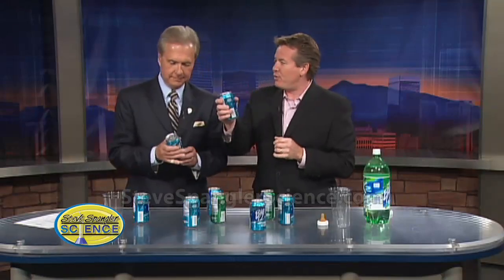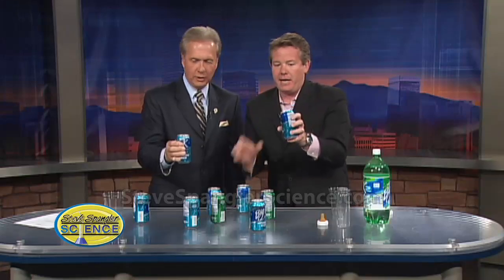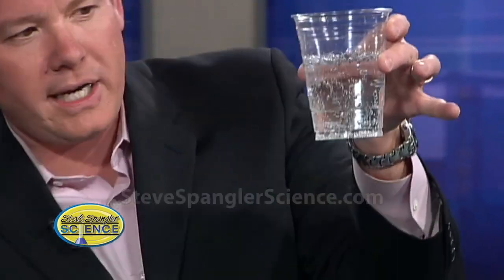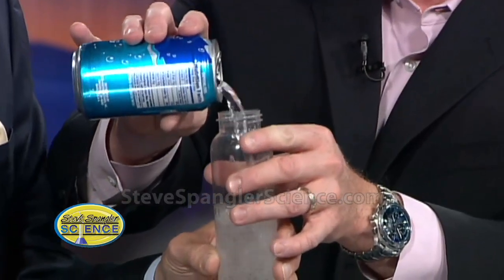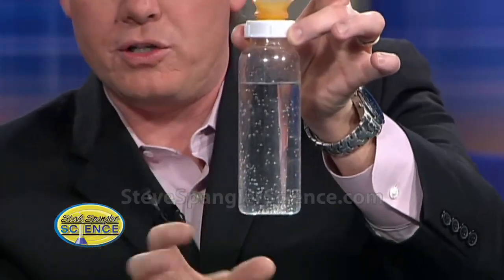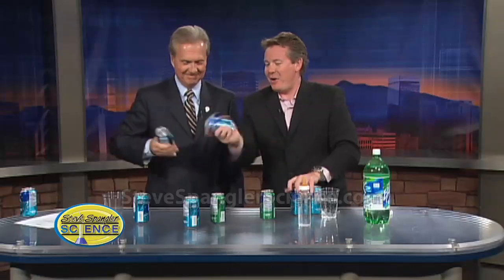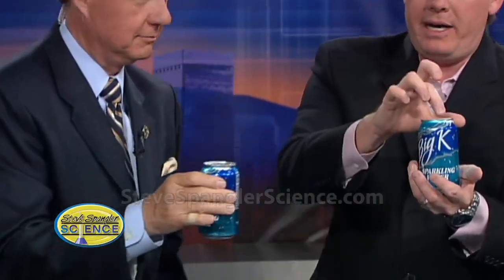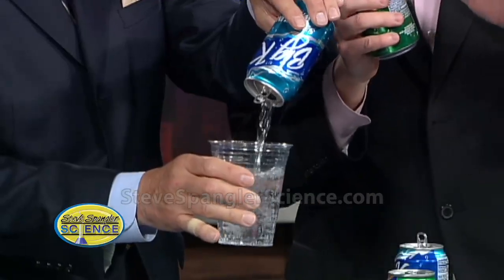Soda Can Shake-Up - Cool Science Experiment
Steve Spangler and his team of award-winning teachers will help you make your next science fair project a guaranteed success with our amazing science fair ideas

Have you ever wondered why shaking a soda results in a great explosion when it's opened? What causes a 2-liter bottle of soda to go flat? Is there anything that can be done to keep fizz in a bottle of soda? Get ready to uncover some amazing soda secrets that will change your soda drinking habits.